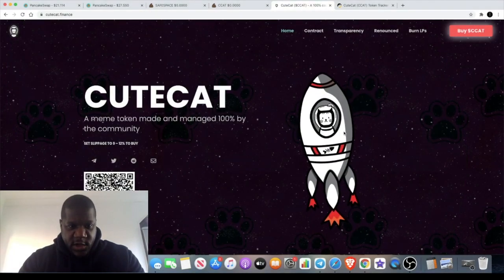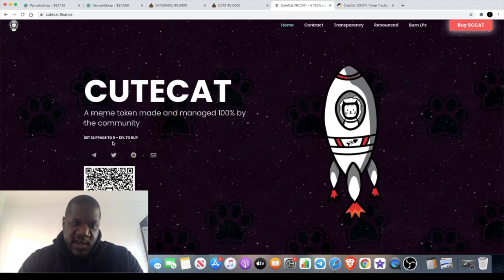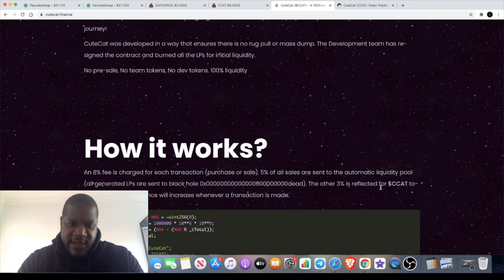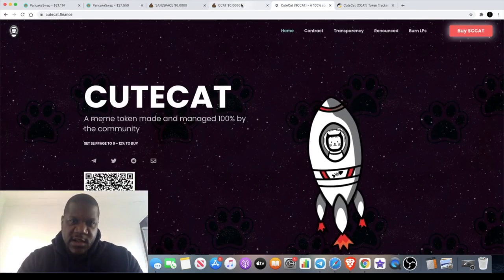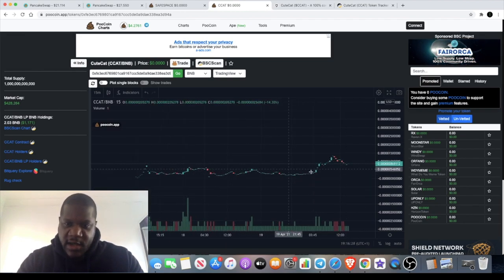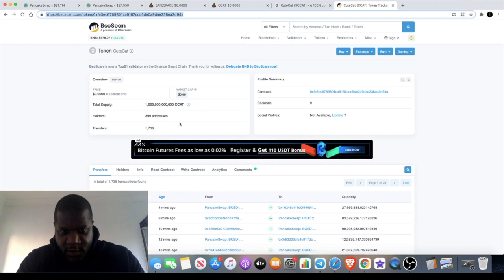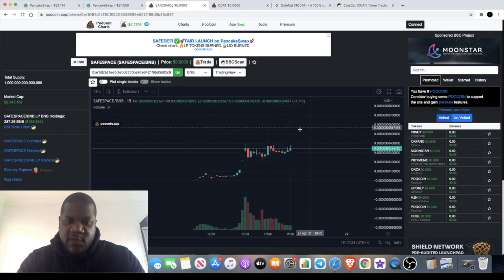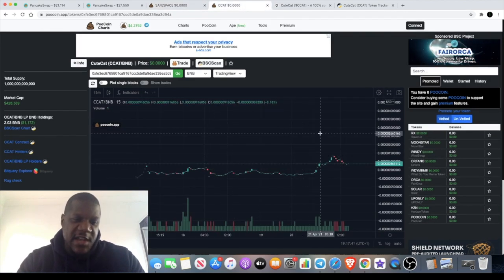$CCAT Cute Cat Finance | Ready 2 MOON?!